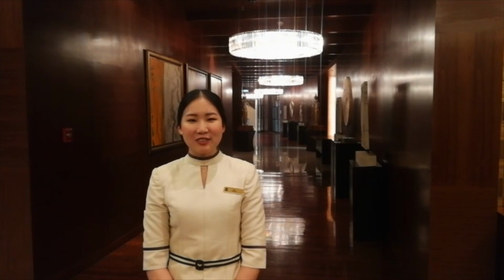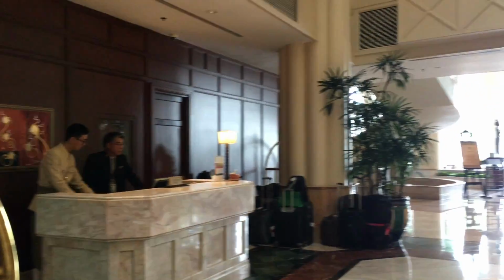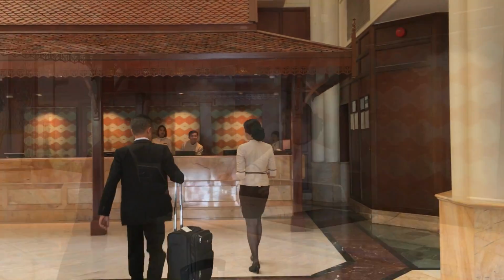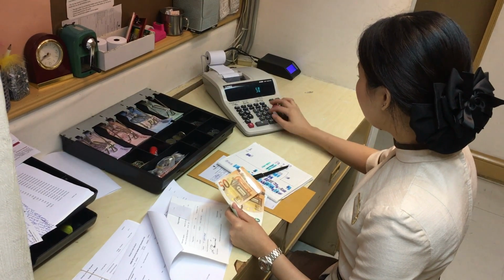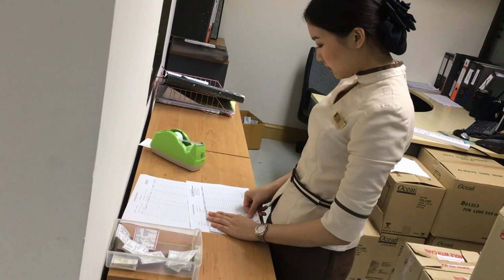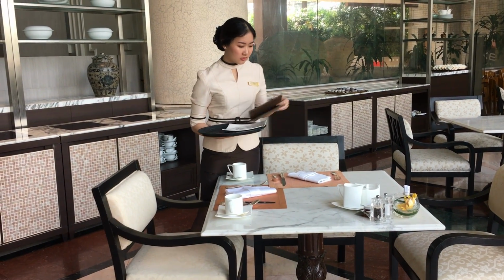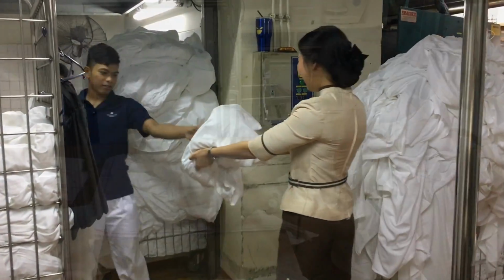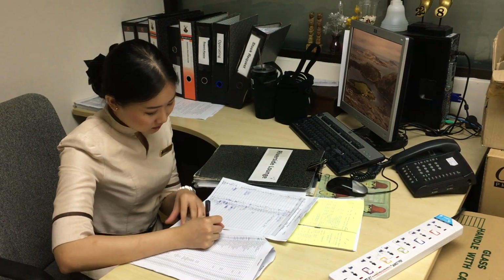Internship Reflection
Final Internship Reflection Video